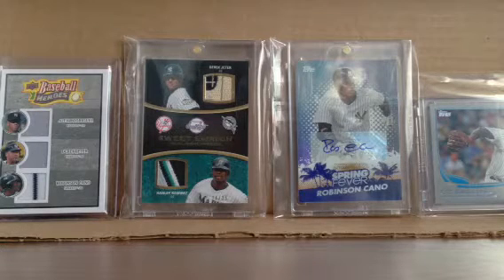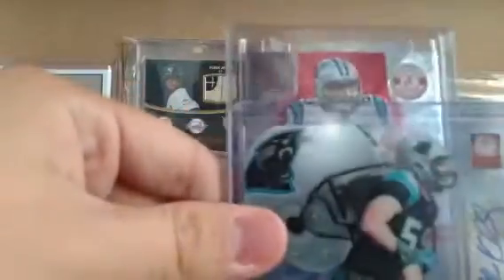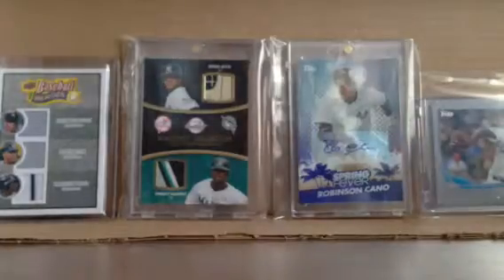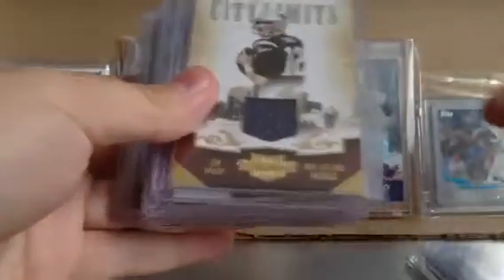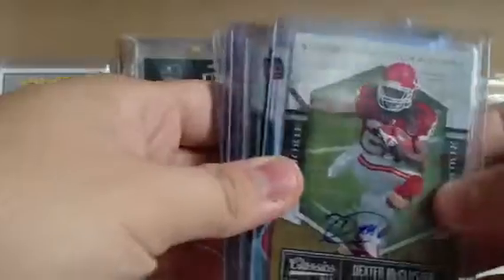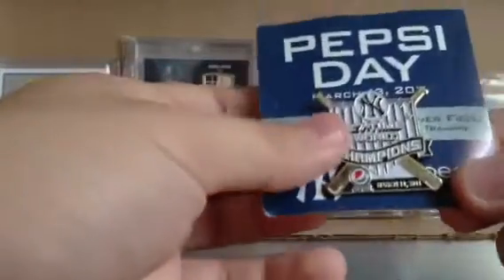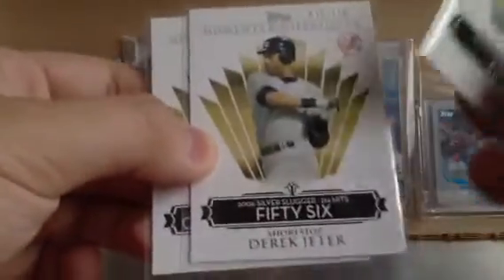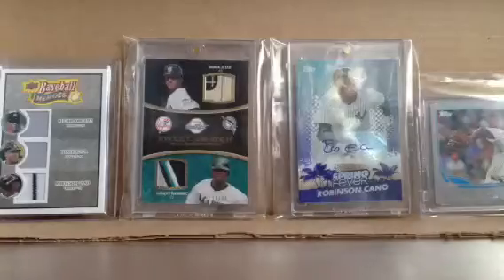Card show recap !